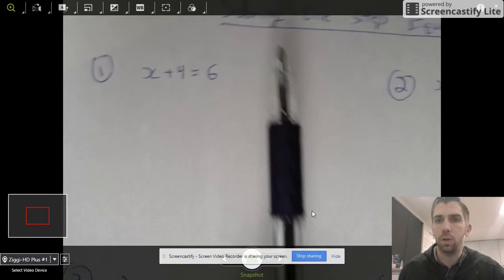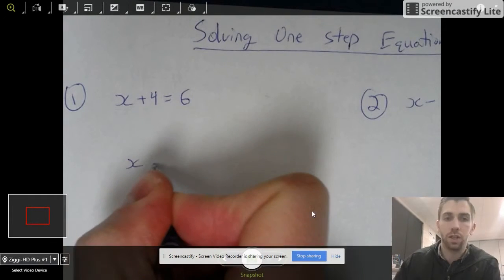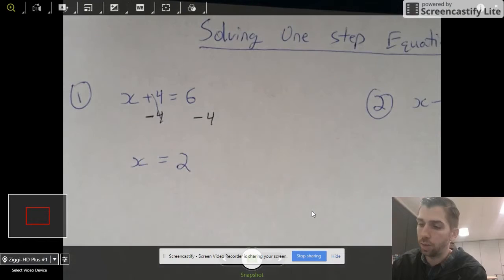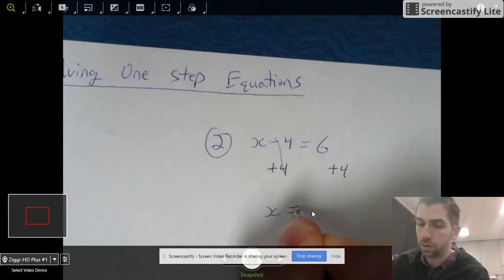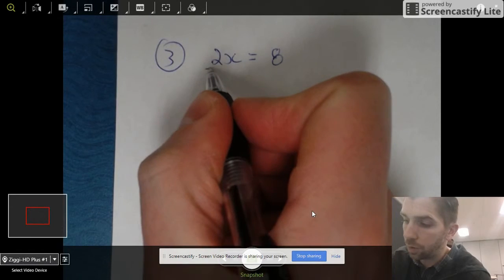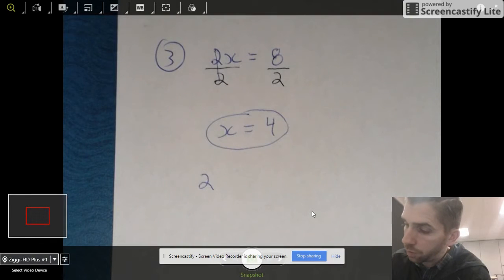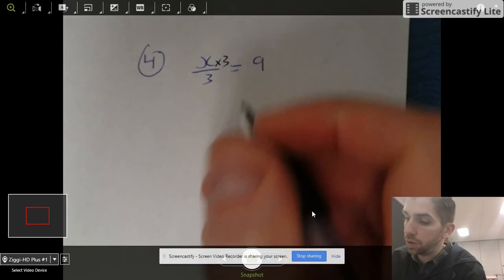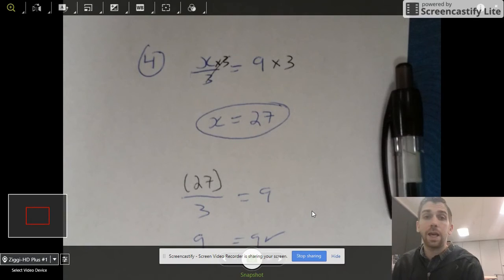I’m out of ideas so here is my teacher’s tutorial video